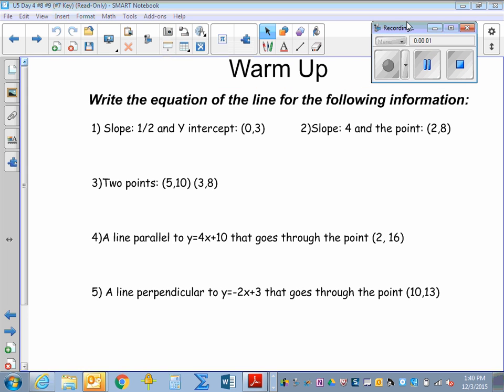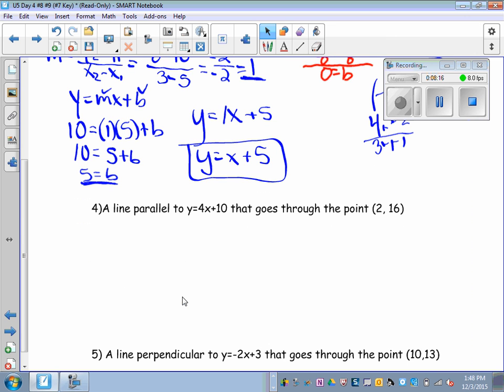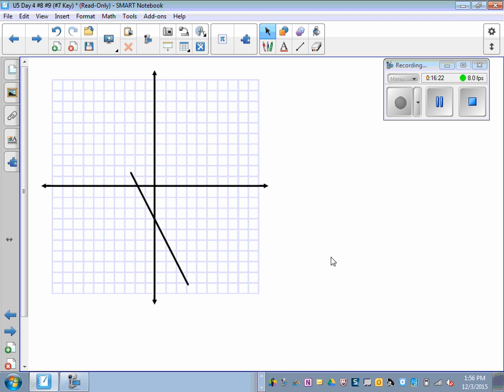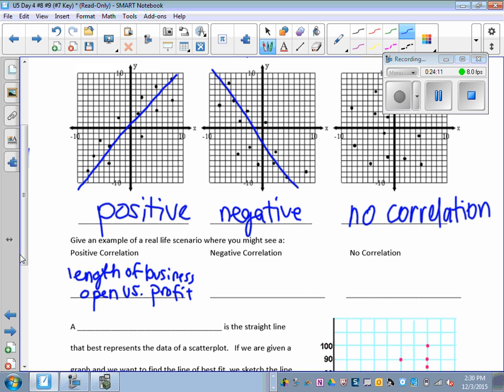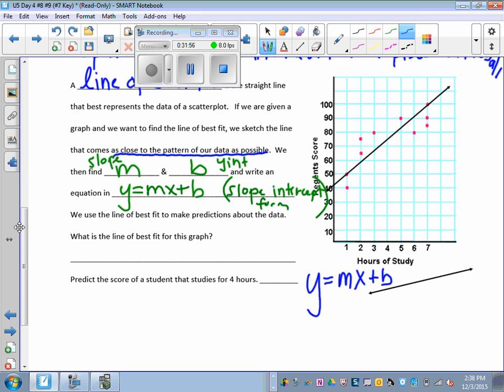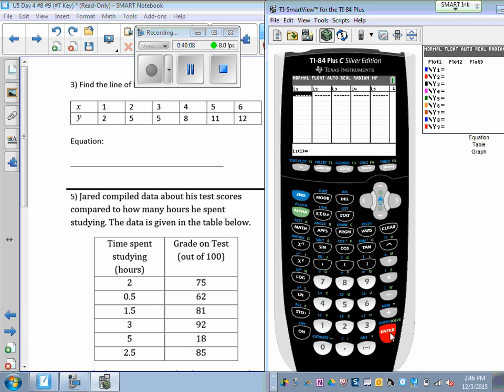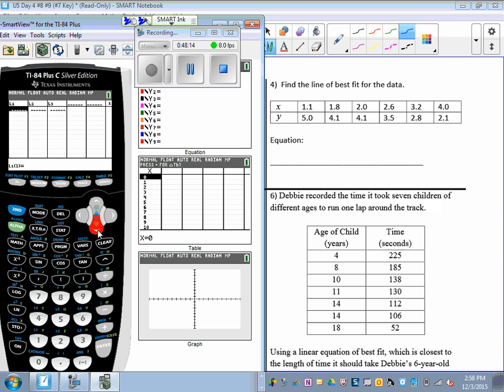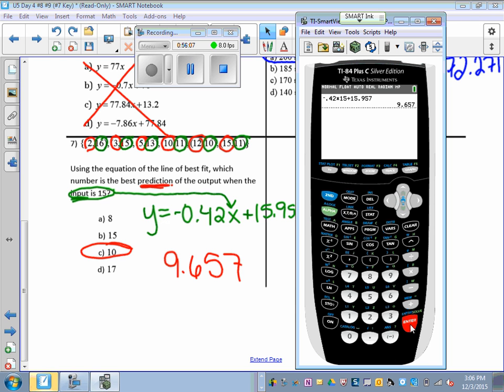Day 4 VIDEO Line of Best Fit December03 0306